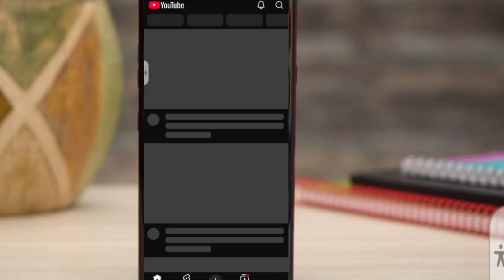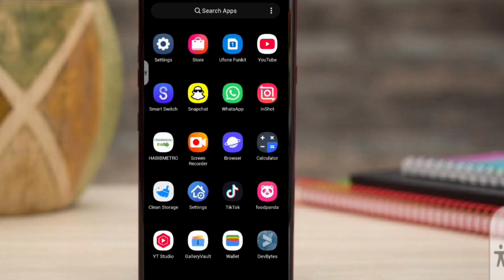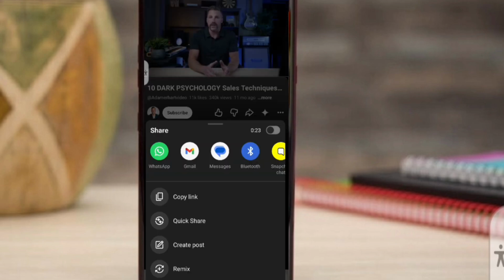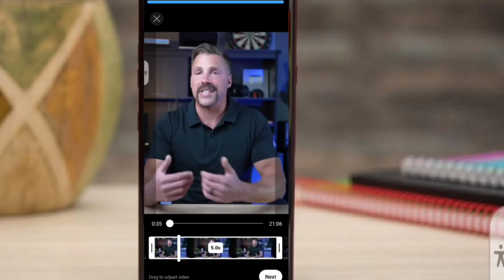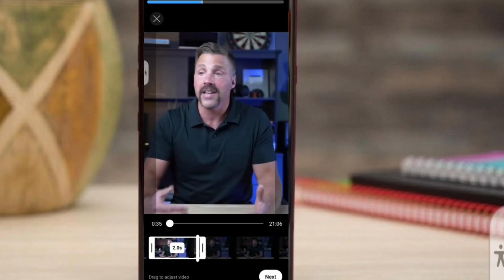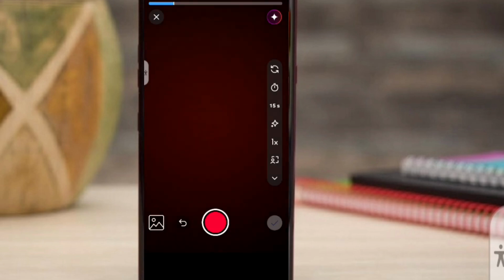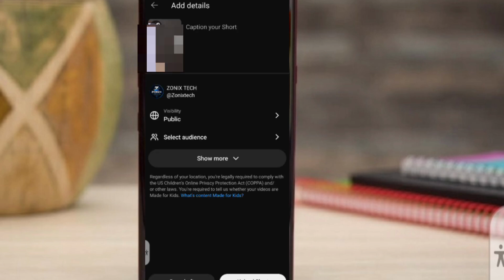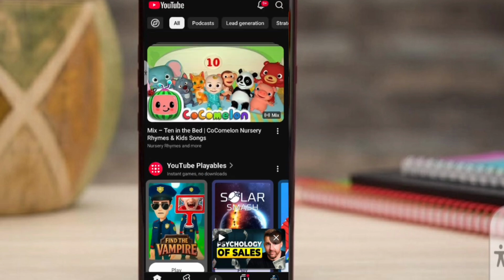How to Use Youtube Remix Cut Feature | Create Shorts in Seconds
Hii Everyone

Learn how to use the **YouTube Remix Cut** feature to turn your favorite YouTube videos into Shorts. This step-by-step tutorial shows beginners how to cut a clip, customize it, and create engaging YouTube Shorts directly from the YouTube app. Perfect for creators who want to make Shorts quickly and easily.